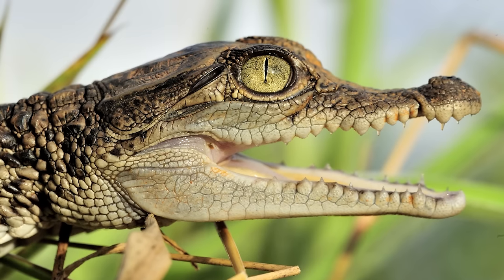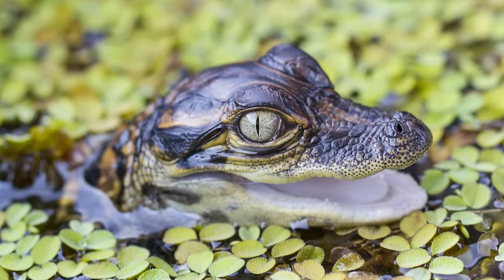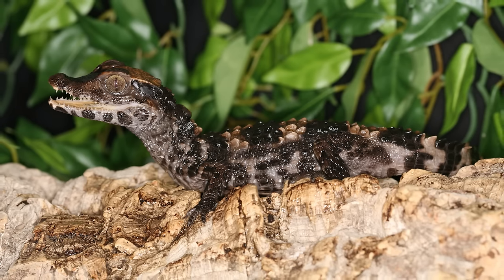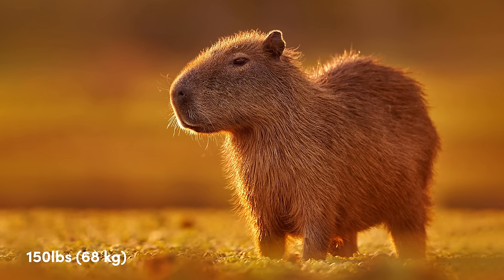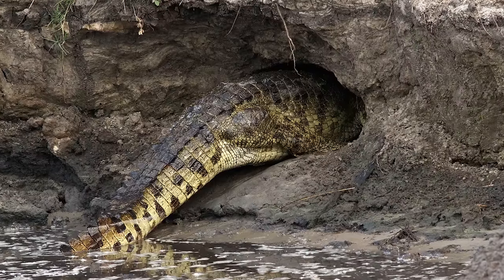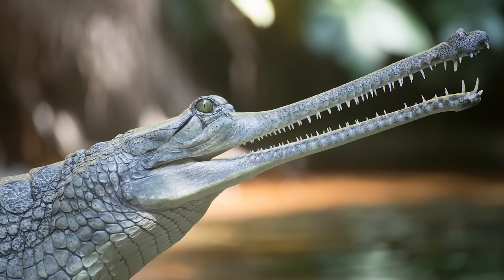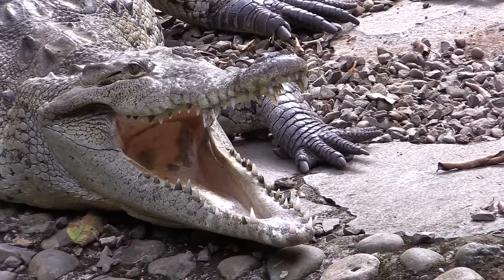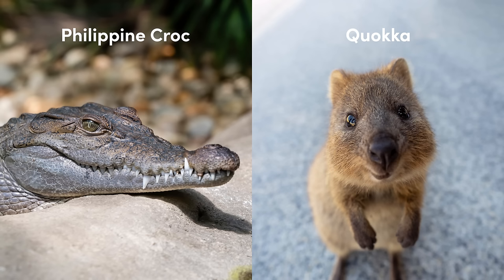All 27 Species of Crocodilian (Inc 3 Recently Discovered)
It’s risk- free with Nord’s 30-day money back guarantee! 👍

There are 4 types of crocodilian: crocodiles, alligators, caiman and gavialids. Most sources agreed there are 24 species between these four groups but a further 3 species are debated or have been recently verified. In this video, we'll take a quick look at the main differences between alligators and crocodiles before exploring all 27 species.

00:00 Difference between Crocodiles and Alligators
01:09 American Crocodile
03:13 American Aligator
04:18 Chinese Aligator
05:16 Cuvier's Dwarf Caiman
06:08 Smooth Fronted Caiman
07:13 Spectacled Caiman
07:57 Broad-snouted Caiman
08:44 Yacare Caiman
09:37 Black Caiman
10:24 Orinoco Crocodile
11:07 Morlet's Crocodile
12:04 Cuban Crocodile
12:46 Nile Crocodile
13:55 Dwarf Crocodile
14:40 West African Crocodile
15:08 African Slender-snouted Crocodile (2 species)
16:17 Gharial
17:17 False Gharial/Tomistoma
18:08 Mugger Crocodile
19:14 Saltwater Crocodile
20:06 Freshwater Crocodile
20:54 New Guinea Crocodile
21:27 Hall's New Guinea Crocodile
21:44 Siamese Crocodile
22:21 Borneo Crocodile
22:47 Philippine Crocodile

Maps - Achim Raschka, BhagyaMani, Froggydarb at the English-language Wikipedia, Prazak & Gebherbosa

Editorial Attribution
Gharial Photo: Claudine Van Massenhove / Shutterstock.com

Media & Attribution
Unless stated above, all still images are used under license from Shutterstock.com. Thank you to everyone who makes their work available for use. Covering all of the wonderful species in these videos would not be possible without your incredible work.

Scutes and Osteoderms
If anyone is interested in the relationship between scutes and osteoderms, the IUCN Crocodile Specialist Group I believe has the most succinct description as well as Britannica

About
Videos Exploring The Animal Kingdom & The Natural World

How Animals Work | A series exploring animal behaviour, ecology, biology & more